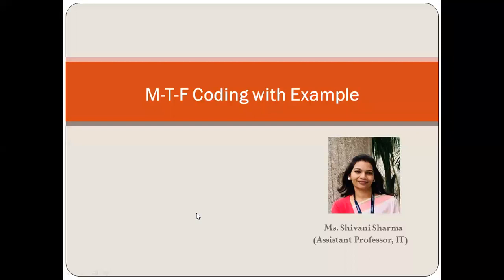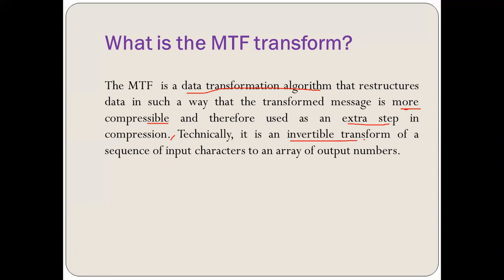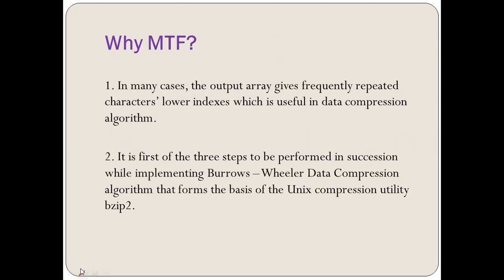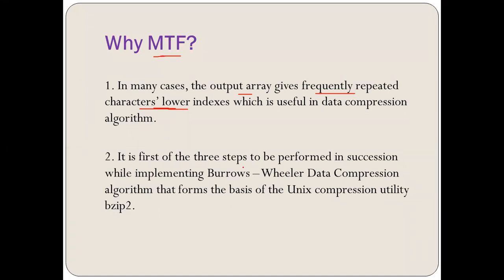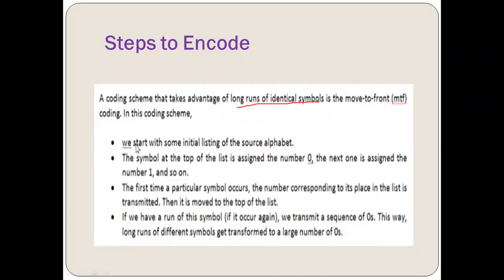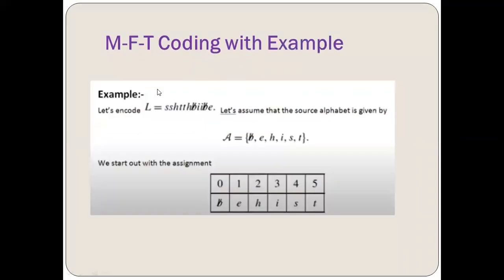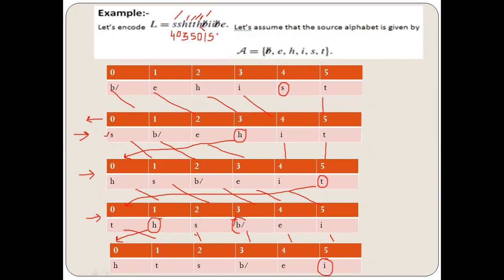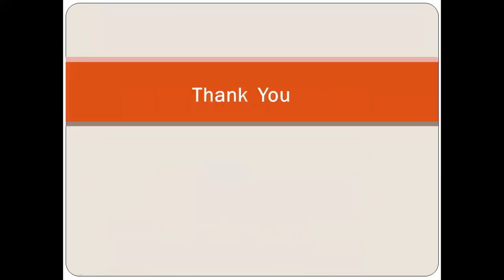Lect 26 MTF Coding with Example